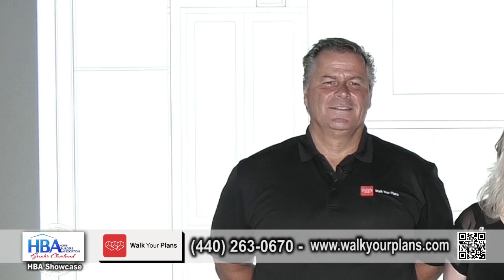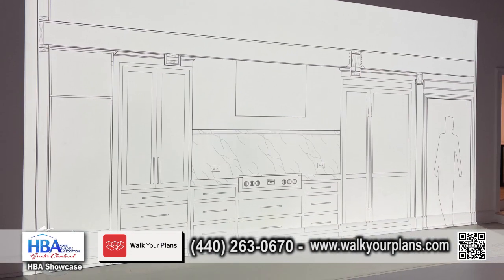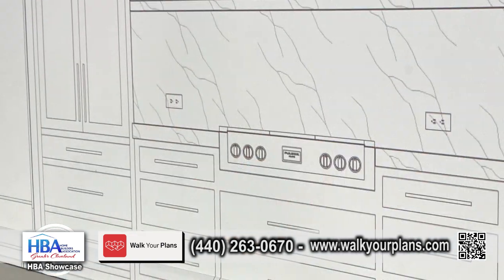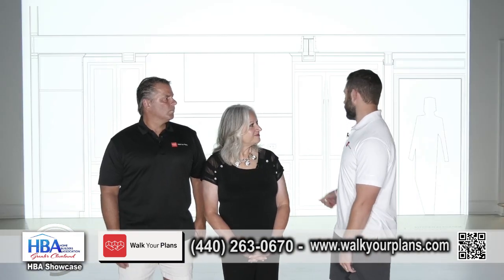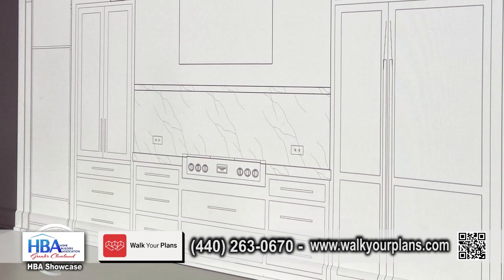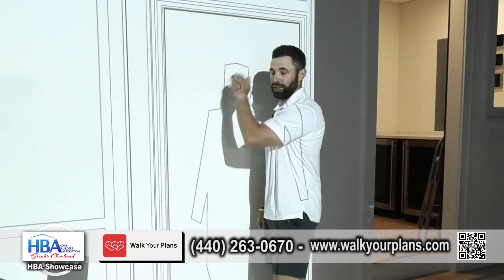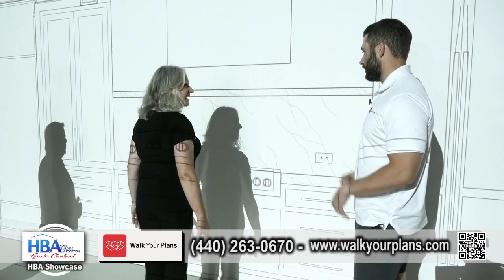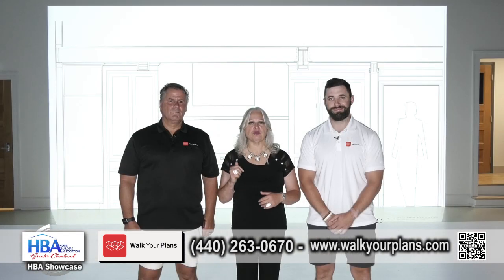Walk Your Plans segment 3